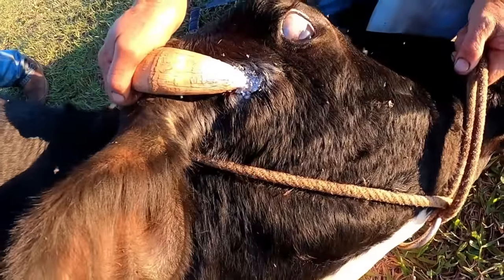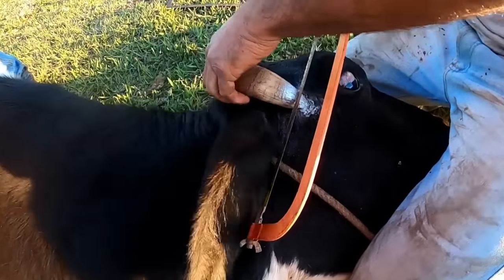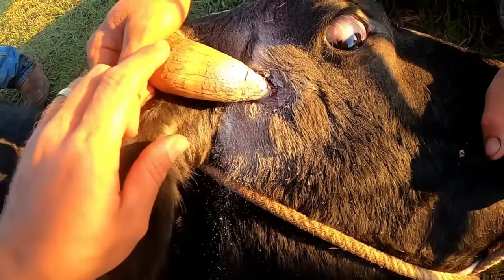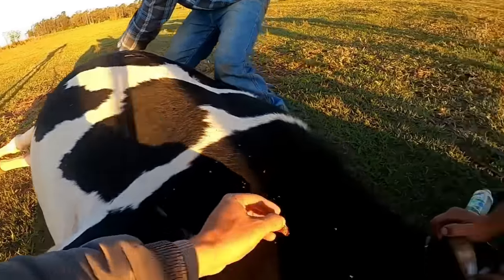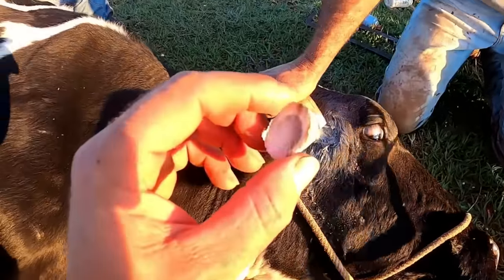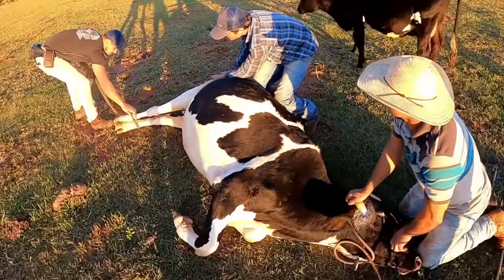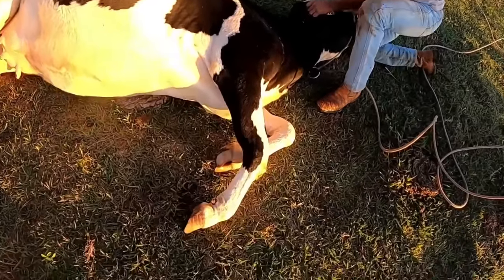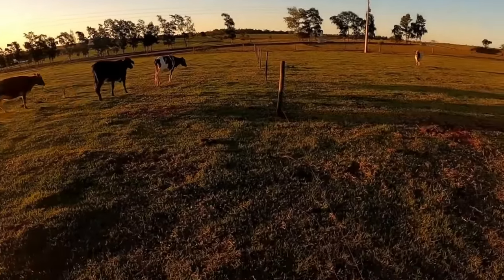Her own horn was getting inside her Head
We took help to this animal, which was very bad, follow...